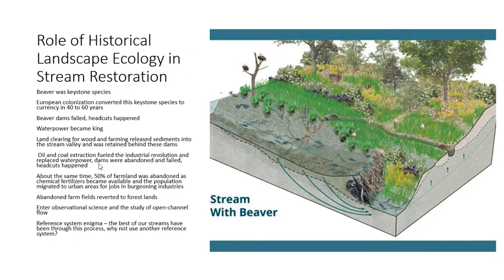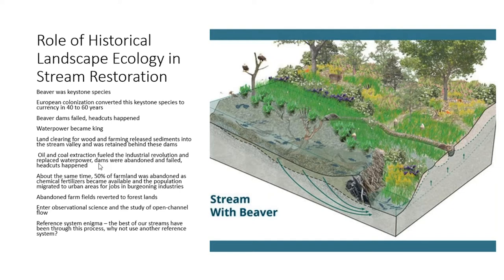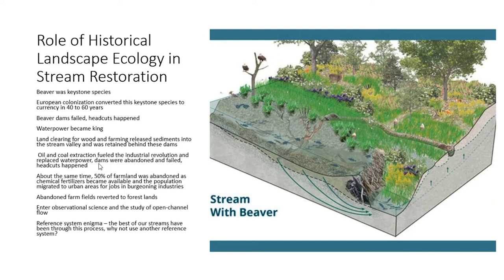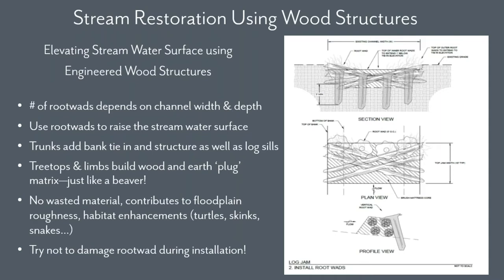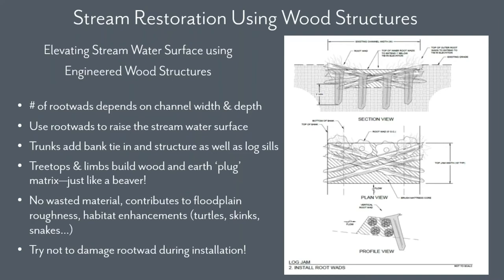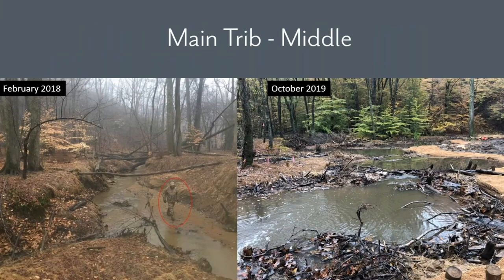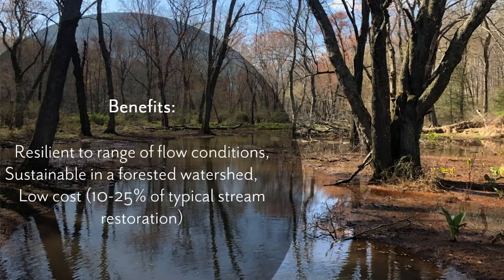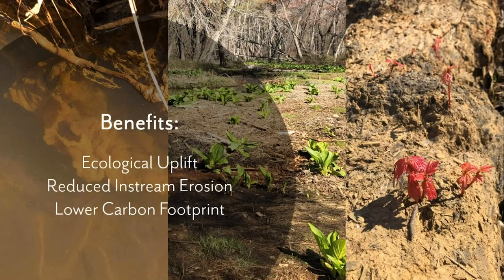Stream Restoration Innovation from Earth's First Ecological Engineer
Join Biohabitats Senior Ecologist/Practice Leader, Joe Berg, for a chat about applying the wisdom of the beaver and its choice of construction materials to restore degraded stream systems. This webinar is part of Biohabitats' Wednesday at the Watering Hole webinar series.